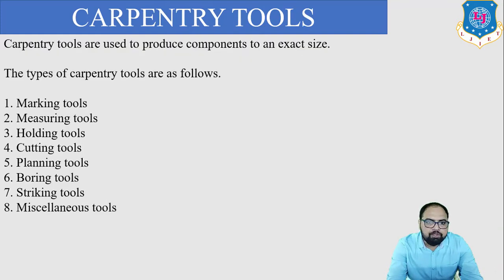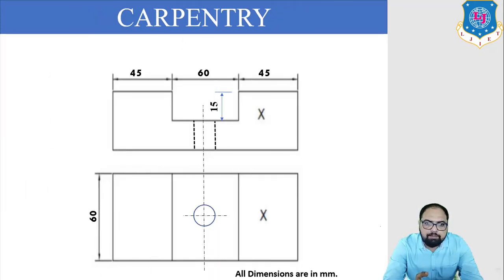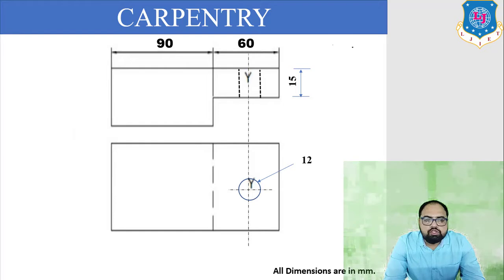Practical-03_Carpentry Shop | Workshop Practice | First year Engineering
Carpentry Shop
Carpentry tools
Cutting tools
Boring tools
Striking tools.